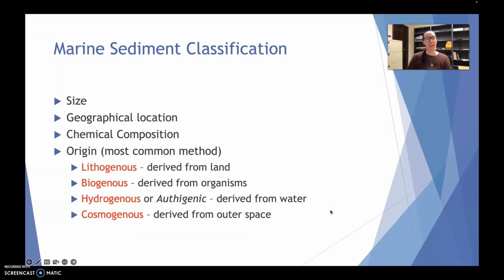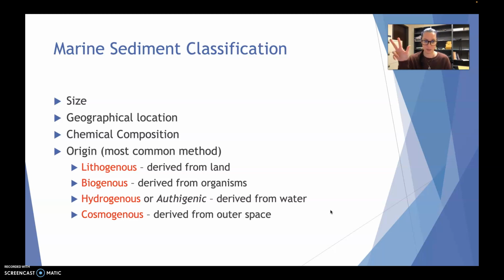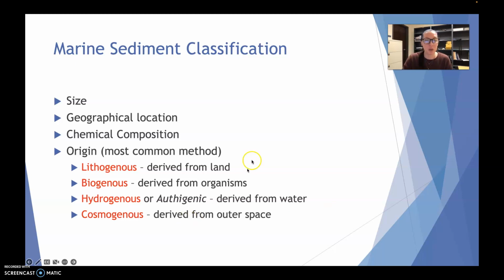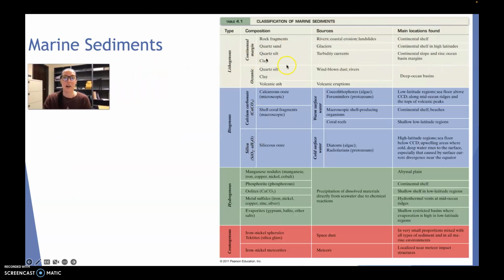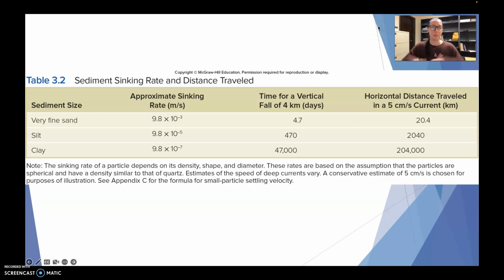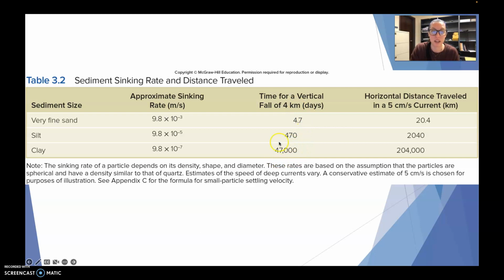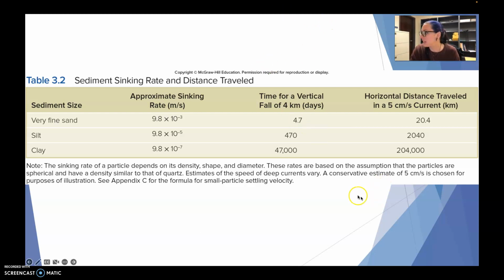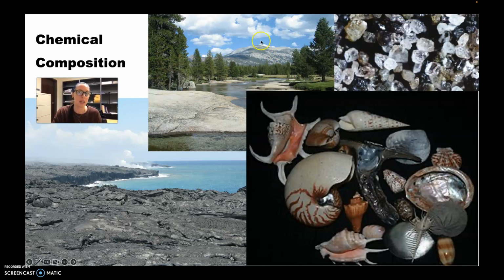Basic Sediment Classification